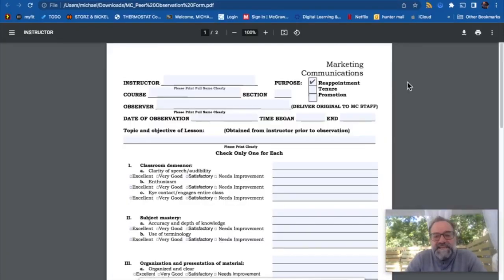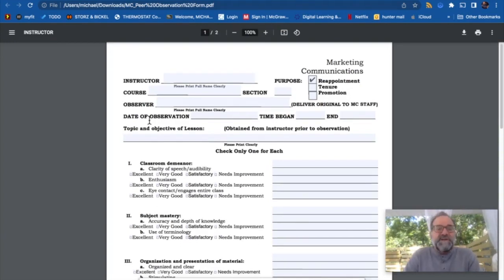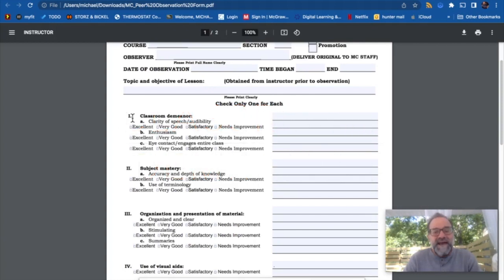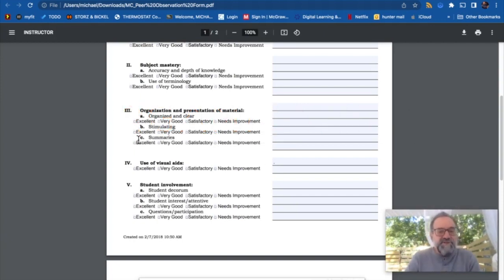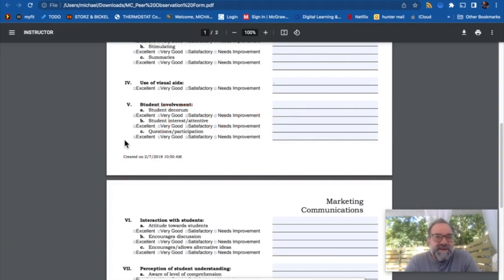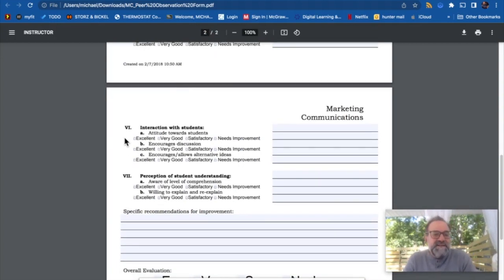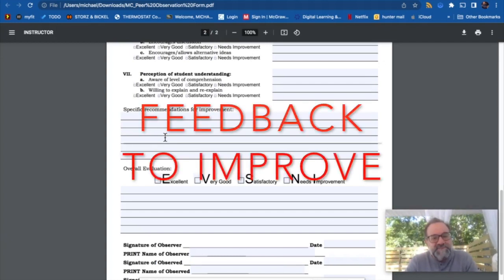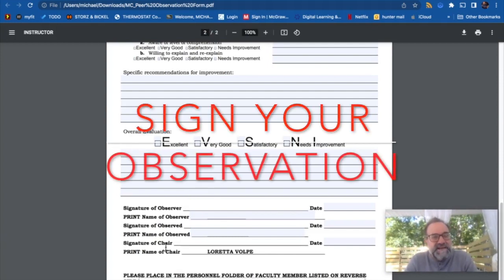OPTIMIZE YOUR PEER EVALUATION